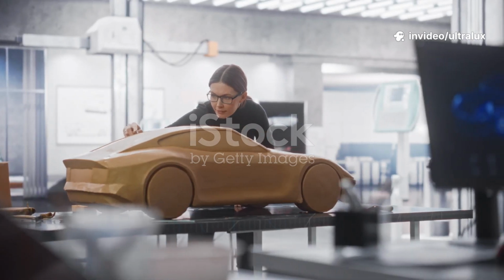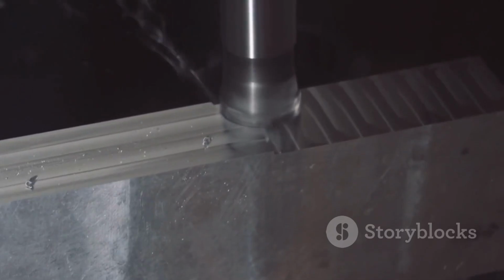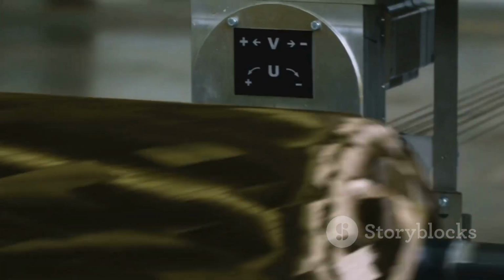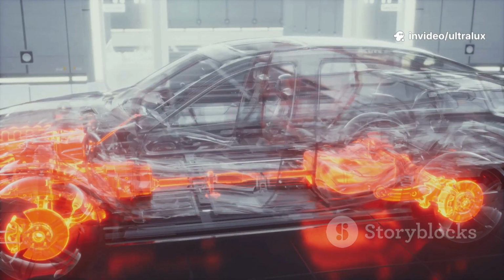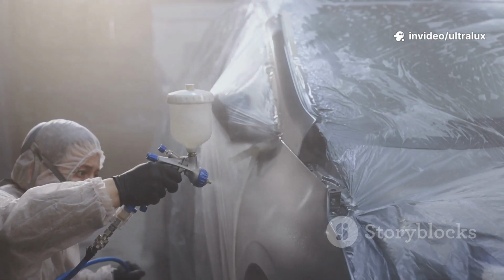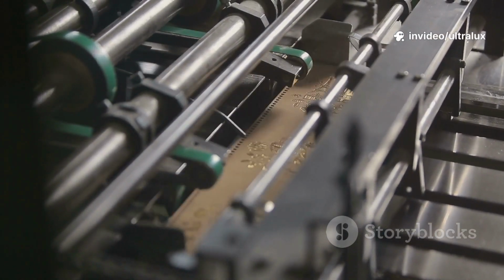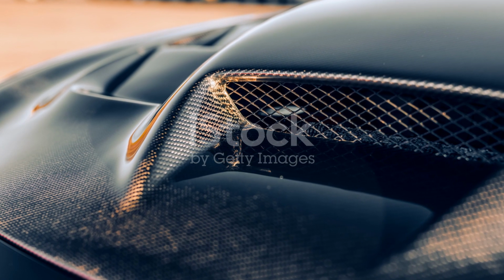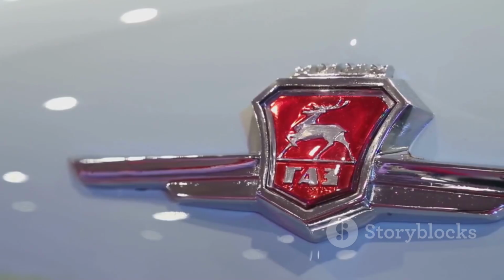Watch Ultralux Come to Life—Insane Factory Tour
Take a factory-to-showroom journey as Ultralux is forged from raw steel into a jaw-dropping supercar. This 6-minute, high-resolution tour reveals every stage of manufacturing—chassis fabrication, CNC machining, composite layup, paint shop, assembly, and final detailing—captured with dynamic B-roll, graphics, and text overlays optimized for 16:9. Narrated in a clear, engaging male voice with a dynamic tone, the video explains engineering choices, quality control, and design philosophy behind Ultralux. Perfect for car enthusiasts, engineers, and industry pros curious about modern supercar production.

OUTLINE:

00:00 From Idea to Raw Material
00:59 Materials, QC, and Promise
01:56 Shaping the Supercar's Soul
03:21 Body Assembly and Precision
05:10 Powertrain and Chassis Marriage
05:59 The Meticulous Paint and Interior Craft
07:34 Interior Bespoke and Final Assembly
08:47 Exterior Finish, Wheels, and QC On-Line
09:42 Testing, Final Checks, and Delivery
11:09 From Factory to Showroom to Road